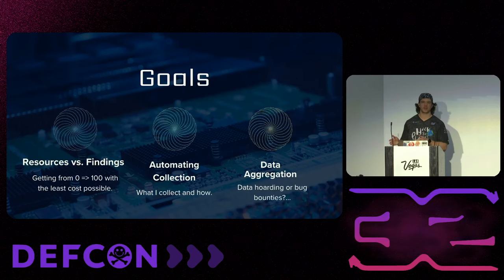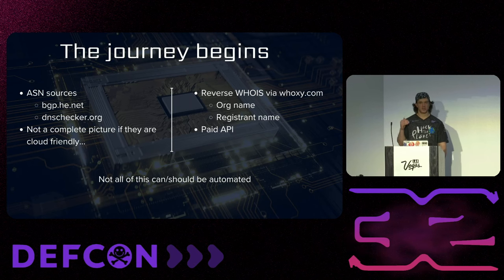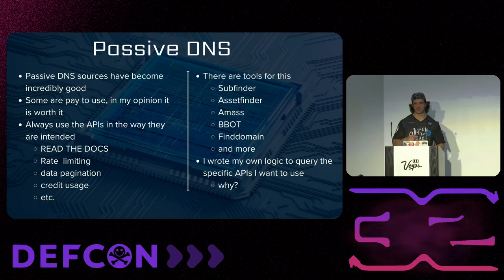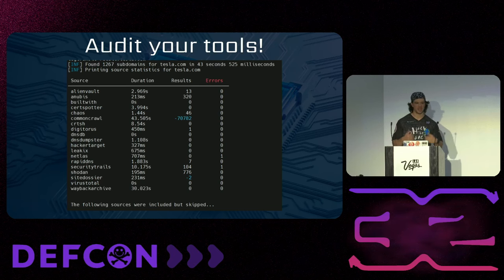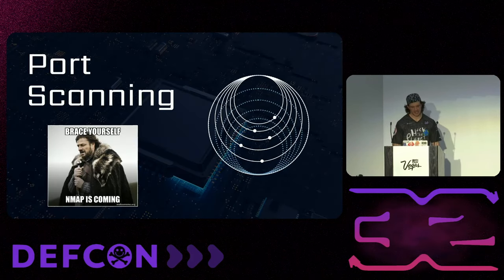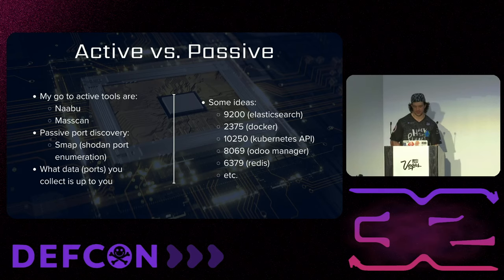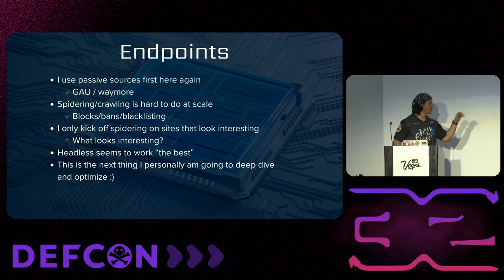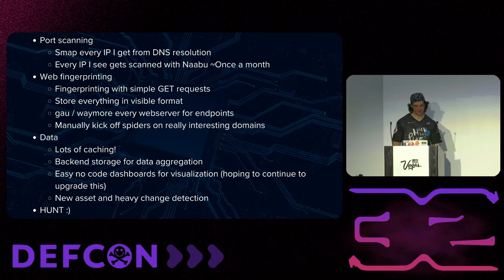DEF CON 32 - Efficient Bug Bounty Automation Techniques - Gunnar Andrews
If you're a bug bounty hunter, time can literally mean money. For this reason, automation can be a vital part of how you hunt. But automation has limits. Whether this is hardware limits, target rate limits, WAFs & bot detection, and the list goes on. Successful automation techniques should EFFICIENTLY enhance your hunting. Whether it is being first to a fresh target, or finding targets other hunters haven't. We will go over some techniques and tools to get ahead of the pack, without wasting all your time and money.